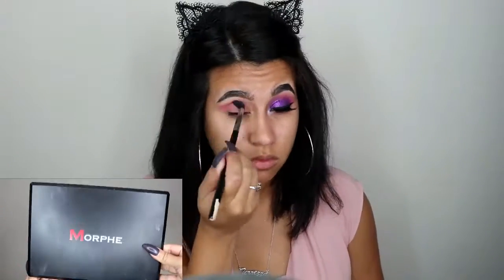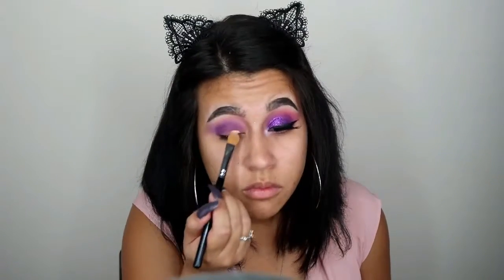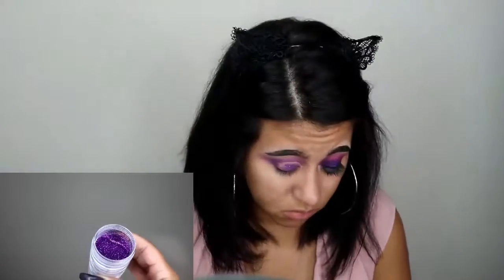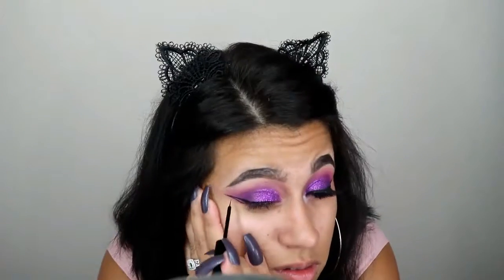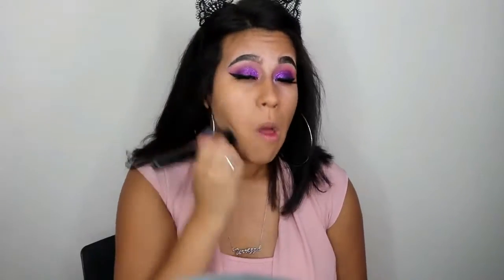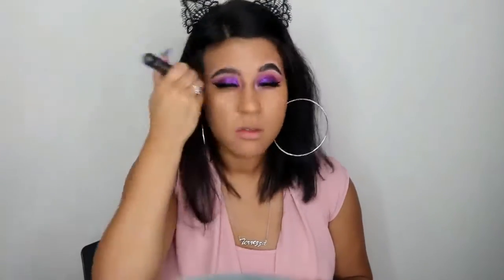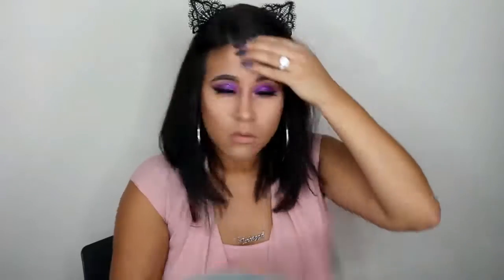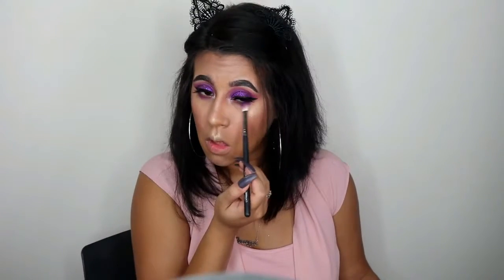October 2017 BoxyCharm Look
Hello!

I know October is over, but we still haven't received the November Boxy Charm so I am within the unspoken guidelines to post this, right?  I hope so because it's already posted. LOL

Products Used:

Morphe 35B
MAC Pro Concealer
Bitzy Glitter Glue (I believe only Sally Beauty carries this)
Walmart Crafts Glitter
 NYX Vinyl Liquid Liner
elf Brightening Lavender Face Primer
MILANI  Conceal + Perfect 2-in-1 Foundation + Concealer
MAYBELLINE Instant Age Rewind Eraser Treatment Makeup
KAT VON D Shade + Light Face Contour Refillable Palette
Studio Makeup Luminous Loose Blush
Becca Shimmering Skin Perfector Pressed Highlighter in Prosecco Pop
Jonteblu Lip Liner Pencil
Tarte Tarteist Quick Matte Paint